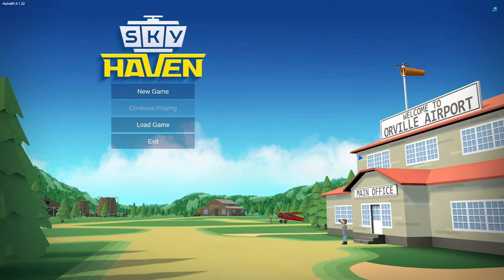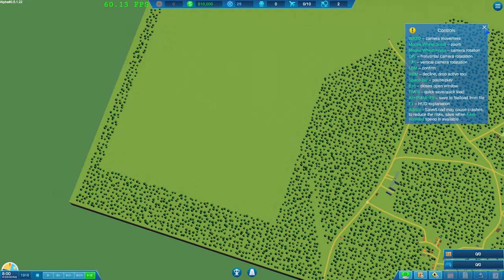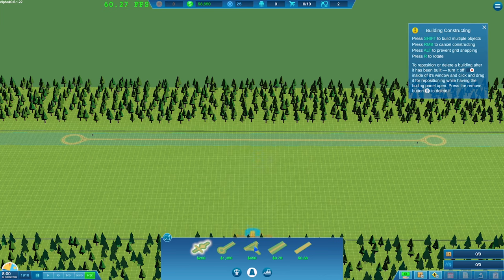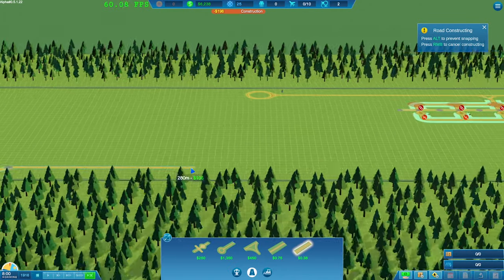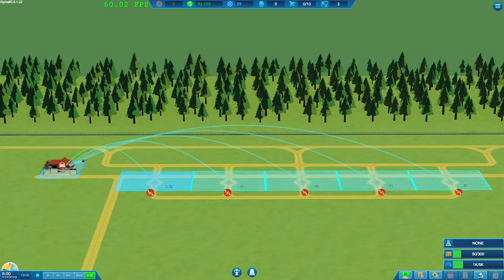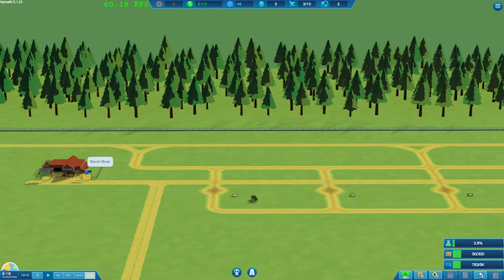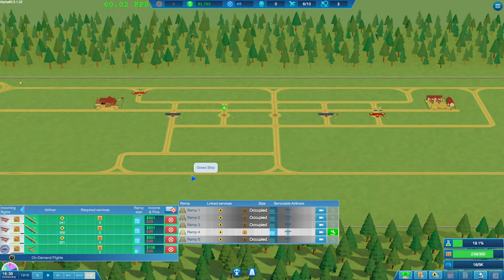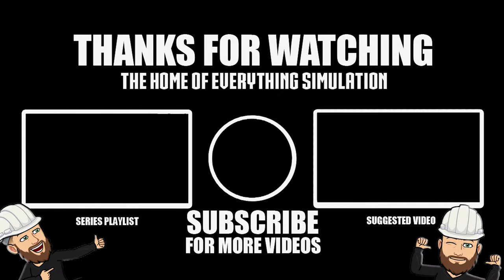Sky Haven #1 - First Look - Airport Simulator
Movember - “I’m going big and bold to change the face of men’s health. Will you chip in and support me?

PC Specs

CPU: Intel® Core™ i7 5930K
CPU Cooler: Corsair Hydro Series H100i CPU Cooler
Motherboard: MSI X99S Gaming 7 Motherboard
Graphics: 2x MSI GeForce GTX 980 Gaming 4GB in SLI
Memory: G.Skill Ripjaws 4 F4-2400C15Q-16GRR 16GB (4x4GB) DDR4
Solid State Drive: Samsung 850 Pro Series 256GB SSD
Hard Drive: Seagate Barracuda 2TB ST2000DM001
Case: Phanteks Enthoo Luxe Black
Power Supply: Seasonic X-1250 80Plus Gold 1250W
Cable Kit: PCCG Sleeved Cable Extension Kit Black
Additional Cable: PCCG Sleeved 45cm PCI-E 6+2pin Cable Red
Additional Lighting: Phanteks Multi Coloured LED Strip 1m
Fans: Corsair Air Series AF120 Quiet Edition Case Fan
Additional Fans: Corsair Air Series SP120 Quiet Edition PWM Twin Pack
Operating System: Microsoft Windows 8.1 64bit OEM